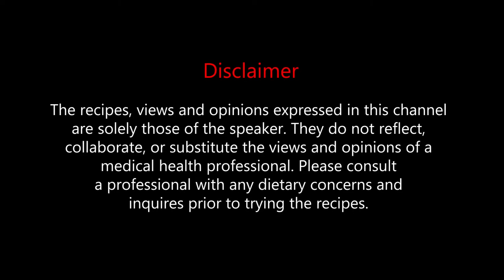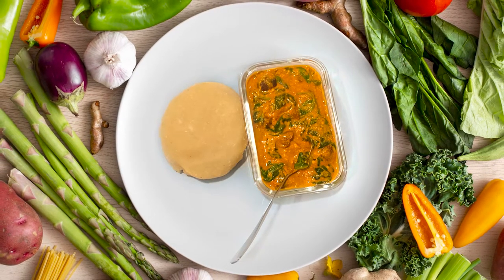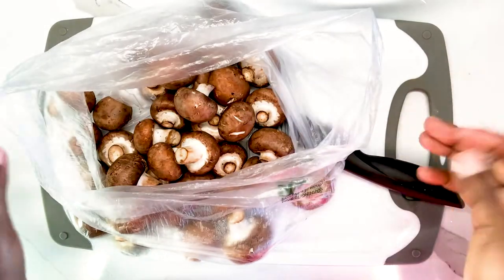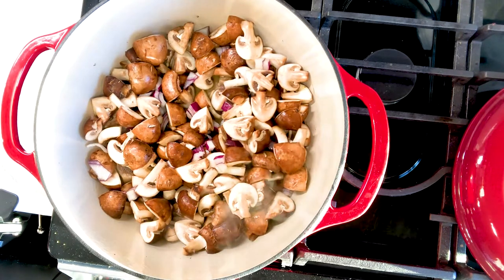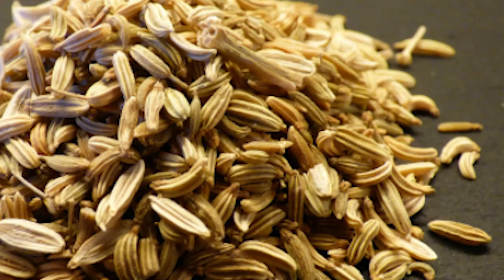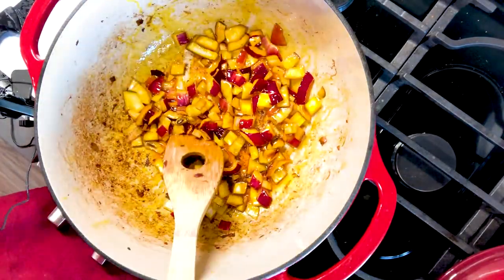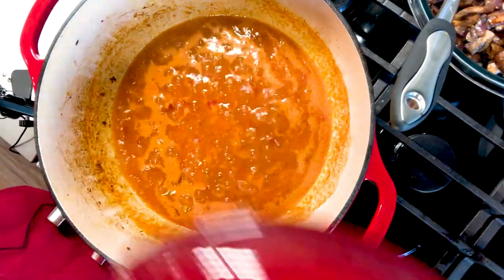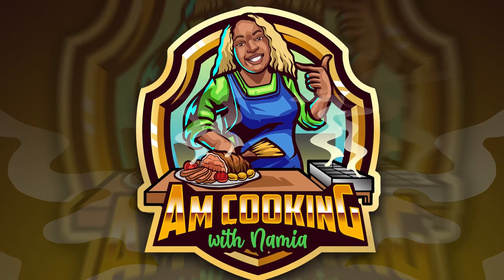How to cook an easy, tasty, savory, homecooked mushroom stew.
This weight loss recipe is West African-inspired but to caters to the American palette. The spice focus of this dish is the Anise seed and the fragrant Umami flavor of the dish.

Dutch Ovens:
lodge-7-5qt-cast-iron-enamel-dutch-oven-red
5qt Cast Iron Round Dutch Oven - Threshold
Crock Pot Artisan 7Qt Round Dutch Oven Blue
3.5qt Round Everyday Pan - Threshold

WORK CREDIT:
Producer. Director. Videographer. Cook. Narrator. Recipe & Scriptwriter.

Assistant Director.  Video editor. Post-production.

Intro / Outro Original music composition.

Graphic designer - Recipe card; Social media images:
Eko Susilo

Website developer:
Radek Toma

Thumbnails:
Hazar Celik